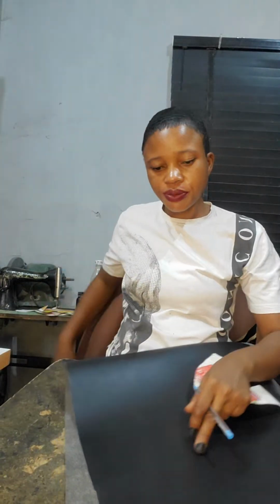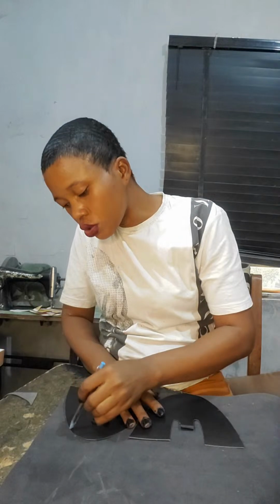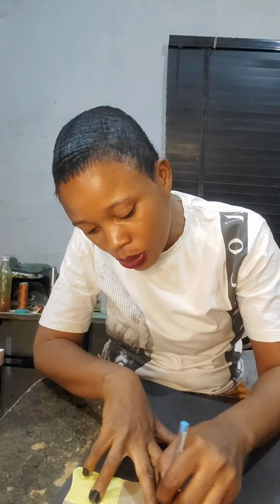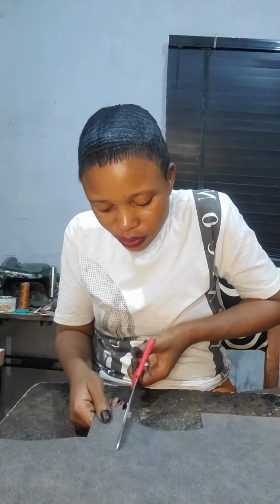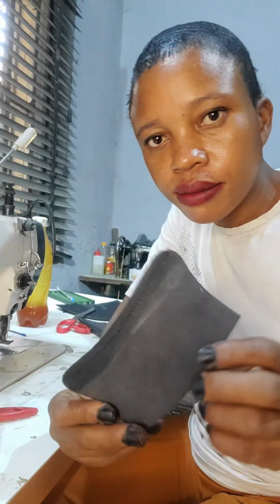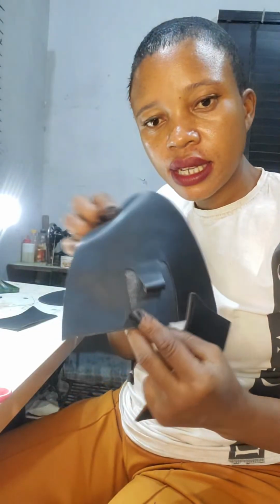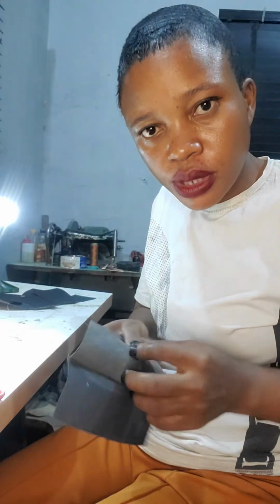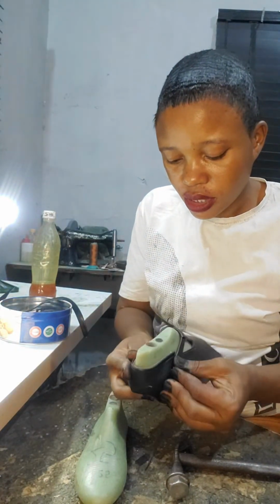School shoes pattern making process